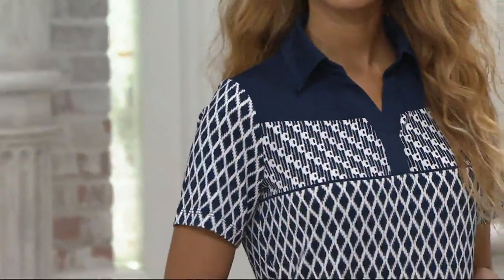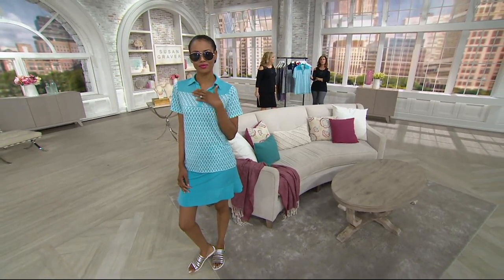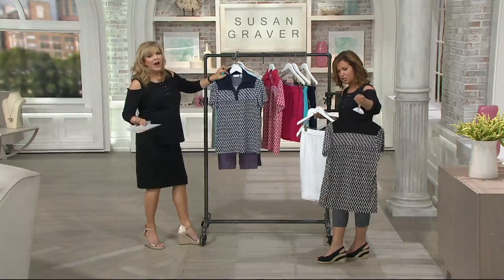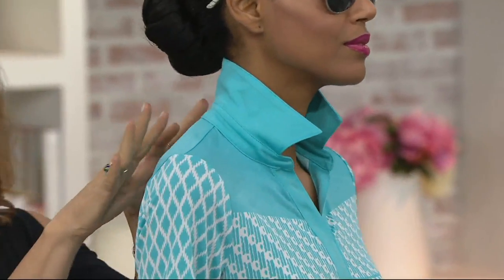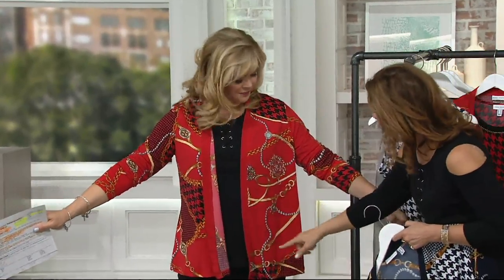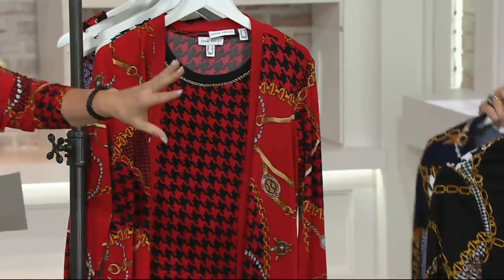Susan Graver Printed Liquid Knit Polo Shirt on QVC